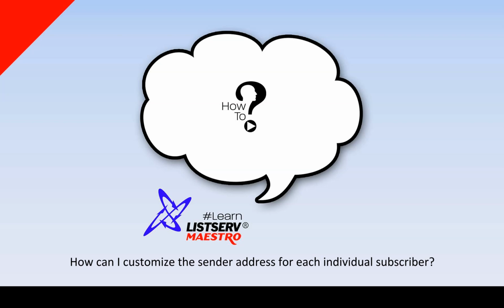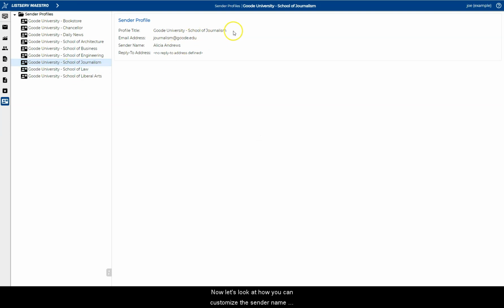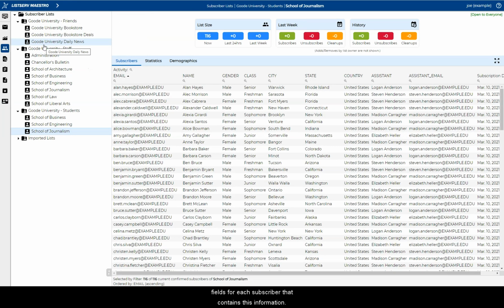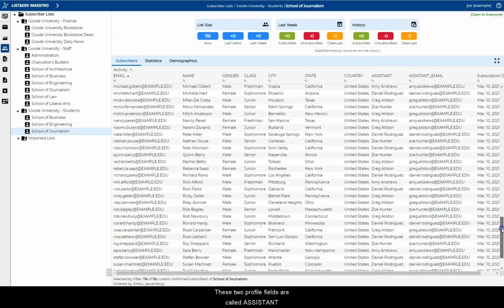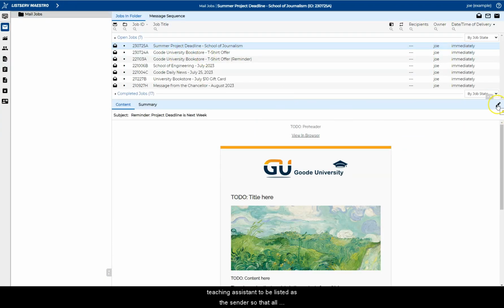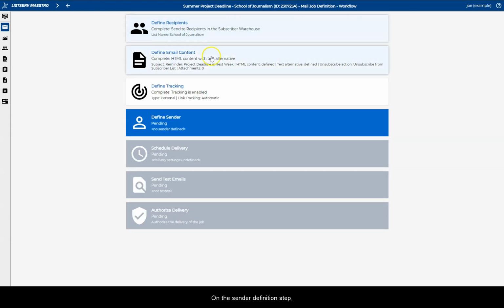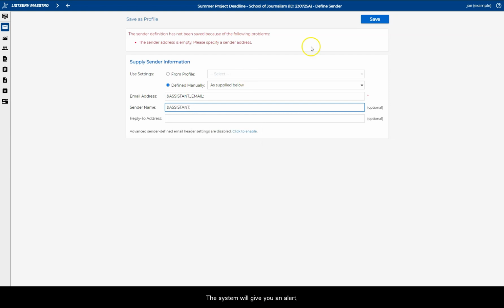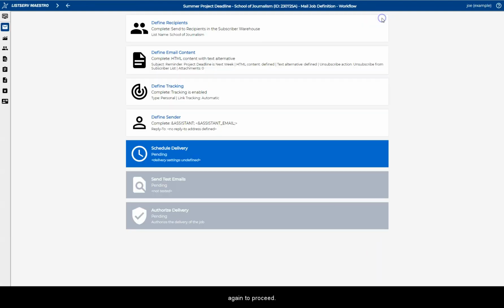How to customize the sender address for each individual subscriber in LISTSERV® Maestro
You can also customize the sender name and address for each individual subscriber instead of using the same static sender information for all of them. This guide shows how you can take advantage of profile or merge fields and use this data to ensure that the message sent to each recipient has a uniquely relevant sender.